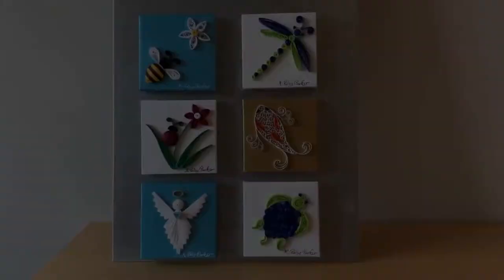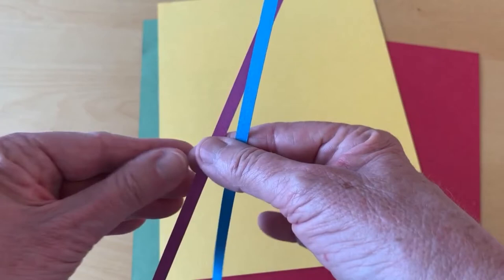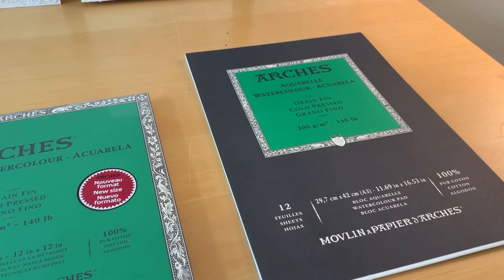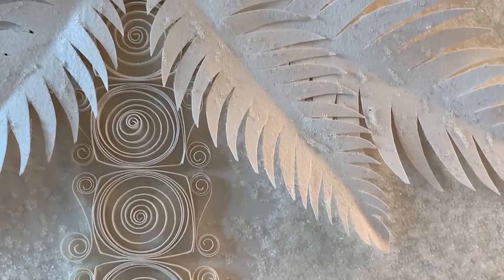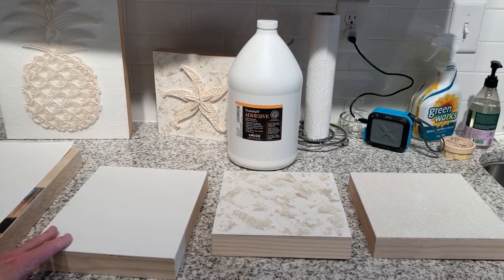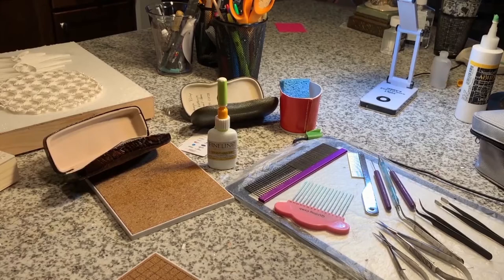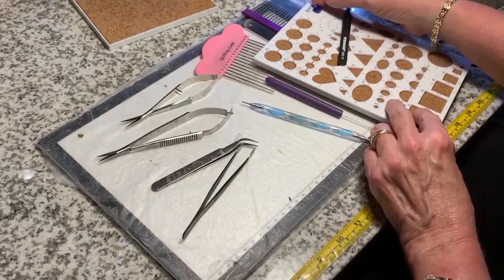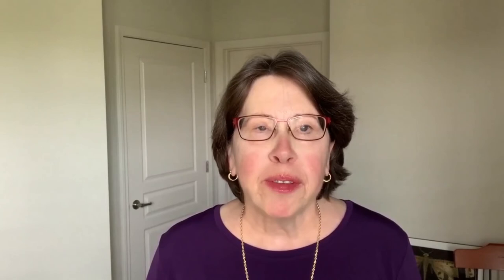Stories from the Studio: Kathryn Riley Parker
Spruill Gallery gets an in depth look into artist Kathryn Riley Parker's paper quilling studio.  Watch as she tkes us through her process of creating beautiful wall hangings.

follow @kathrynrileyparker